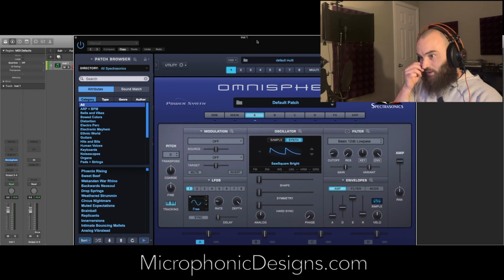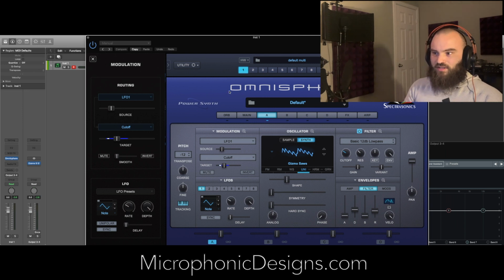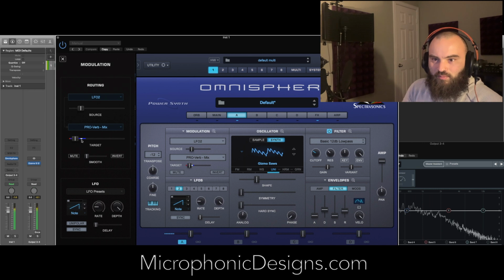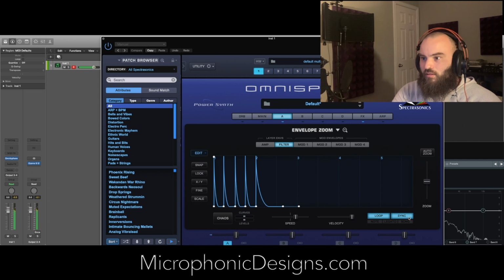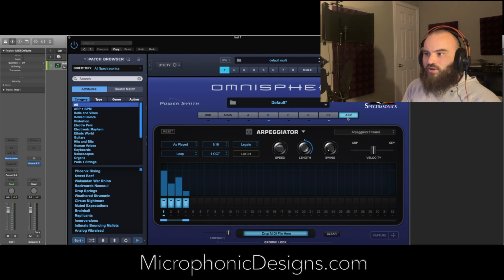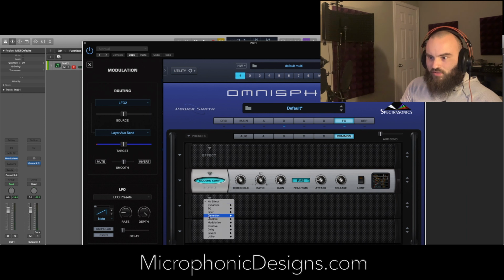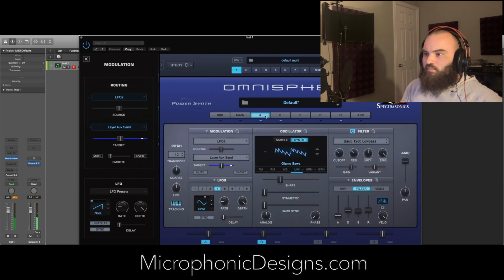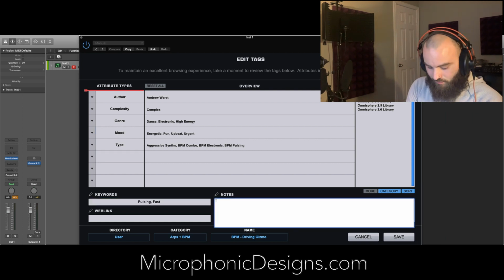Sound Design - From Scratch To Patch In Omnisphere #1 - "Driving Gizmo"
The first video for the Microphonic Designs YouTube channel! Hangout with me as we do some sound design and go from complete scratch to a fun patch in Omnisphere.

Be sure to checkout my website for more about what I do.

Also take a look at my first blog post where I share some insights to a recent musical rescore project.

I am currently using Logic Pro X as my DAW and am recording all audio for my videos with a Zoom H6 Handy Recorder.